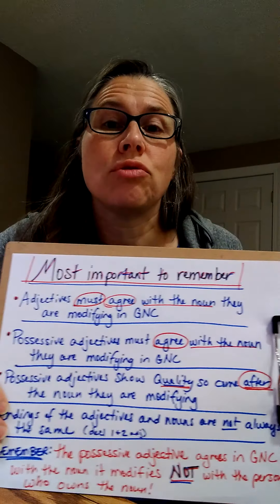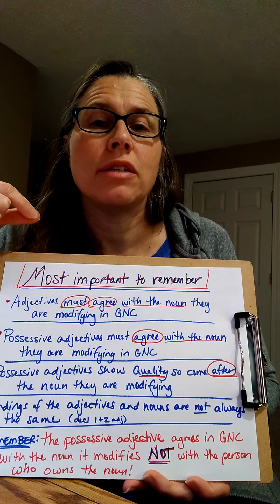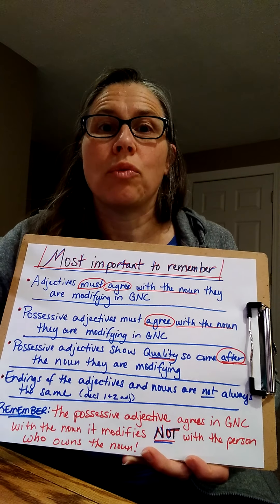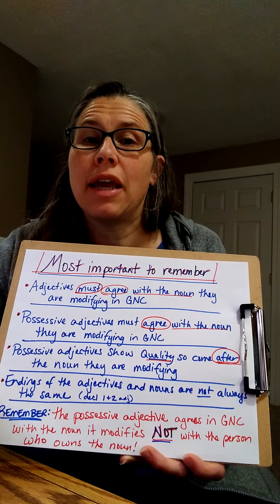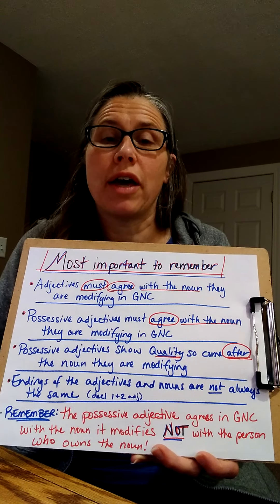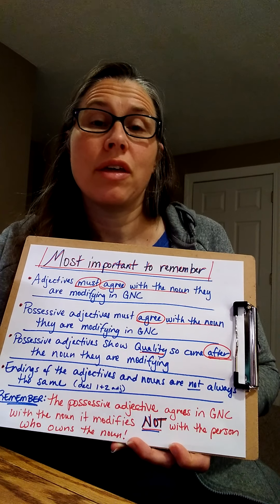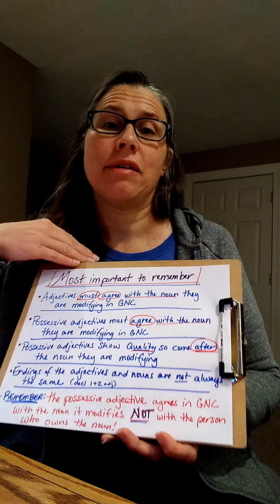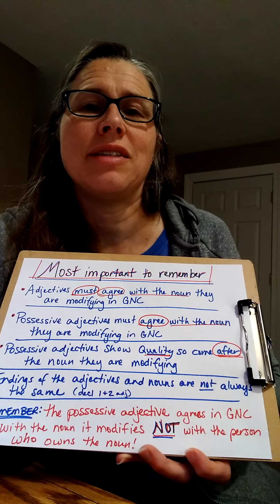Possessive Adjectives: Lesson 12.3 Tips to Remember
Lively Latin Book 2 Lesson 12.3 pages 493-495

Personal Pronoun adjectives
Possessive Adjectives